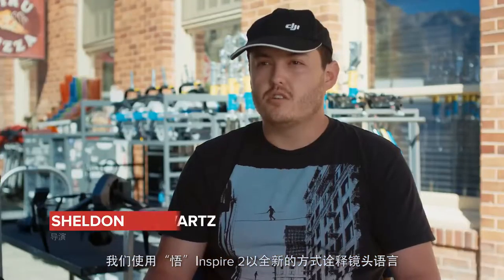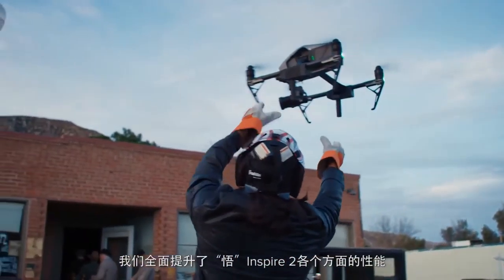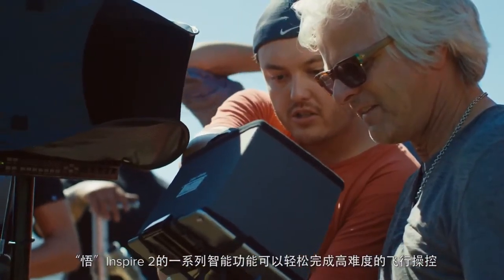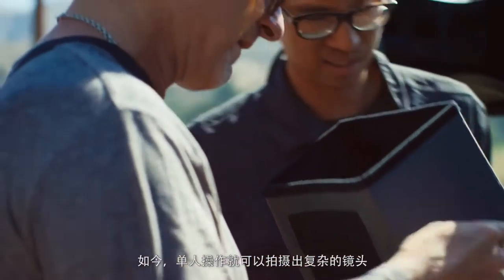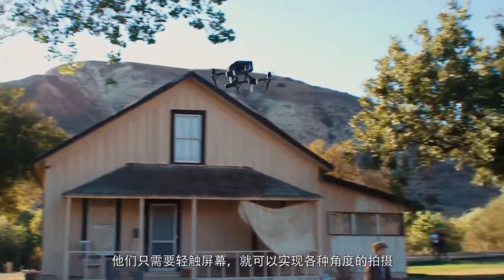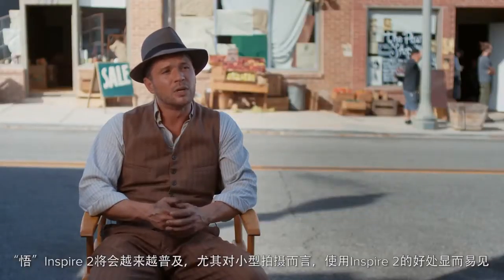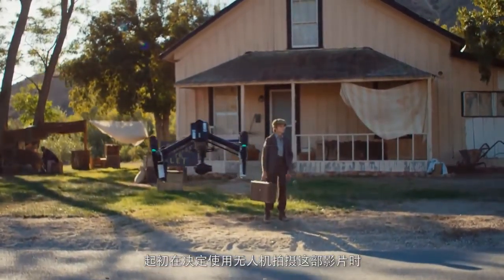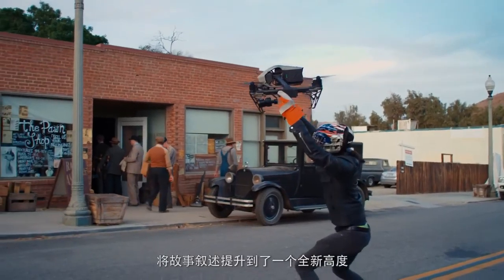DJI Inspire 2 《圓》幕後花絮：影視製作的革新